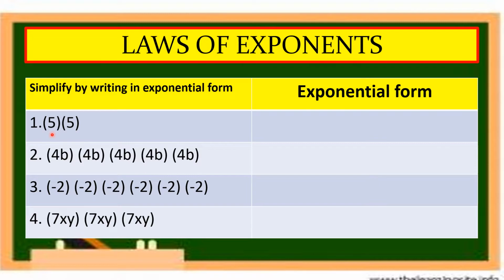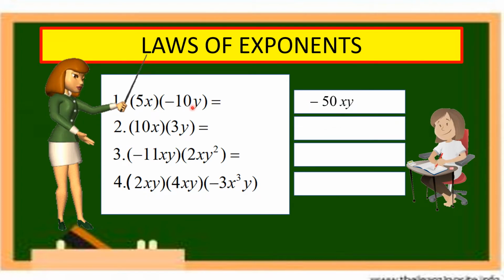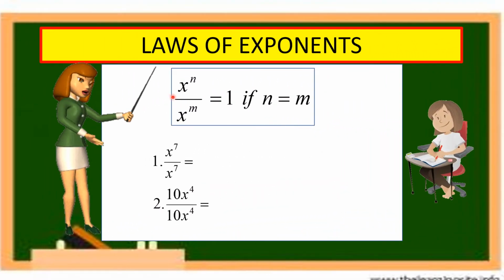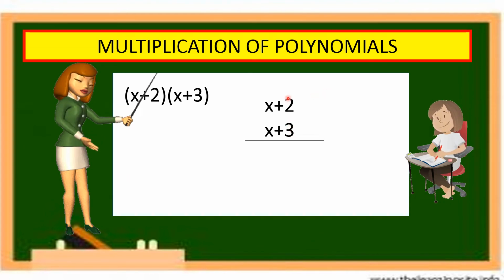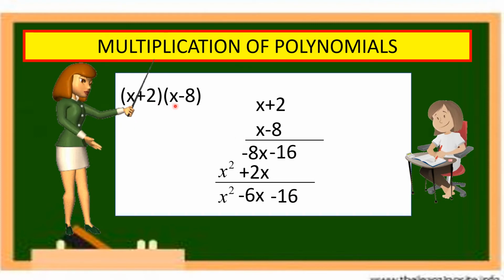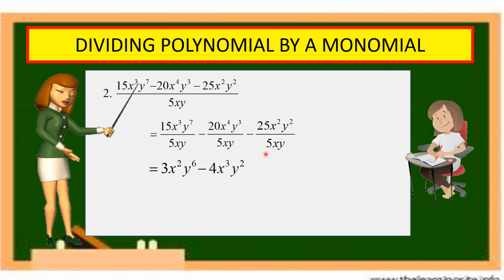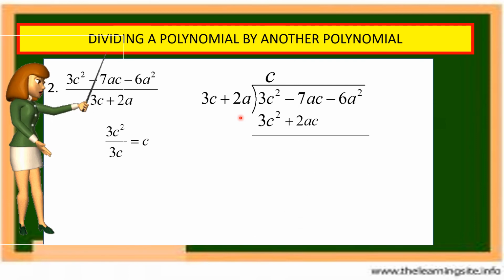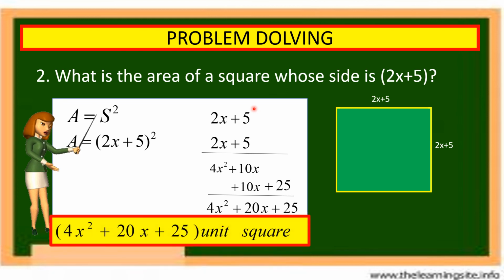QUARTER 2 WEEK 5 LAWS OF EXPONENTS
LAWS OF EXPONENTS. Product Rule, Power Rule, Quotient Rule